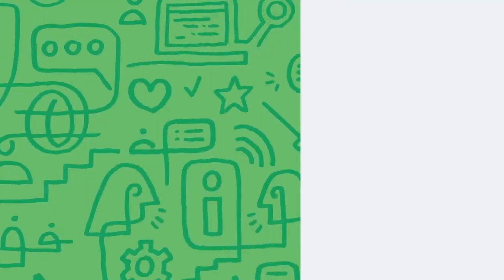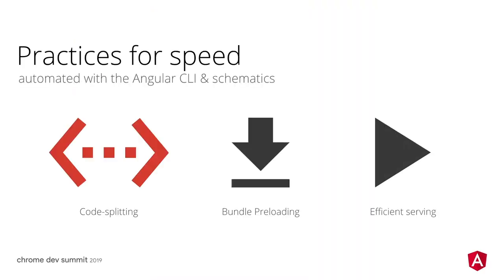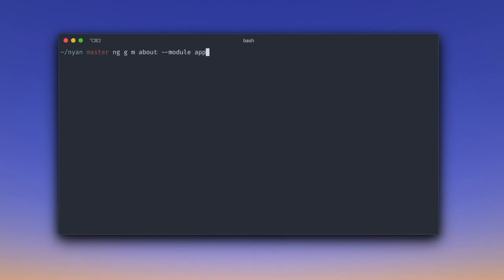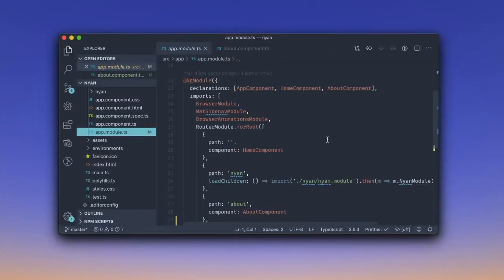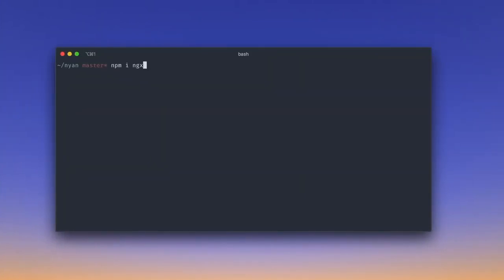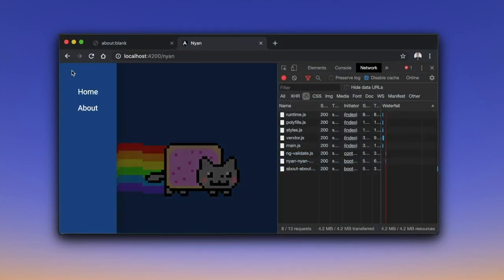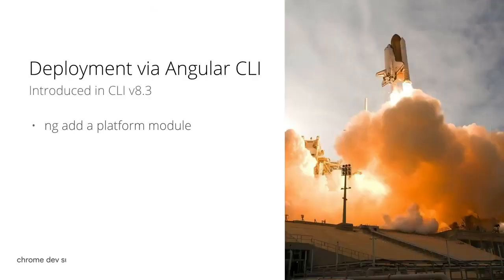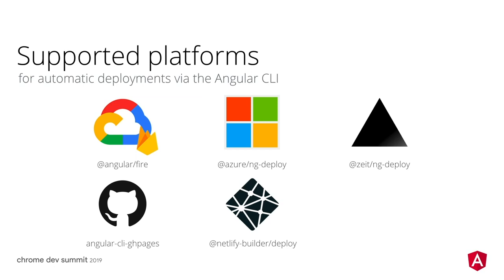Tools for fast Angular applications (Chrome Dev Summit 2019)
Angular grew significantly in the past few years from both a tooling and developer experience standpoint. This talk will explore many of the features and newer improvements in the pipeline that allow anyone to build and deploy performant apps with very little overhead.

Through real demos and examples, we’ll cover bundle budgeting, differential serving, automatic code-splitting, and more! In the second part of the talk, we’ll focus on how to efficiently prefetch and preload different modules and components.

Presented by: Minko Gechev

ChromeDevSummit All Sessions

Event photos →

event: Chrome Dev Summit 2019; re_ty: Publish; product: Chrome - General; fullname: Minko Gechev;